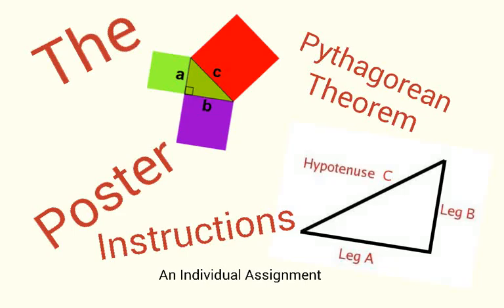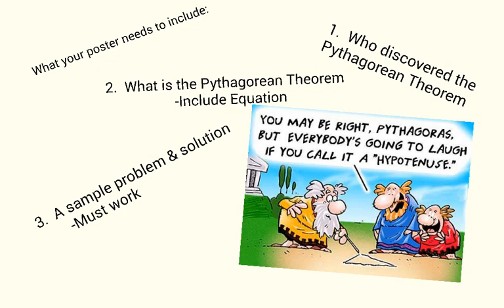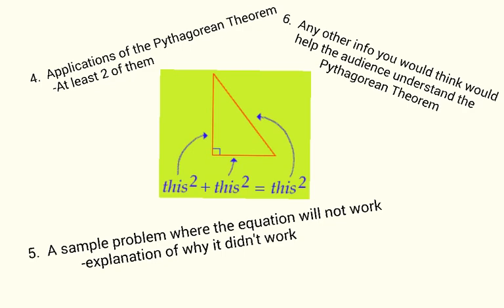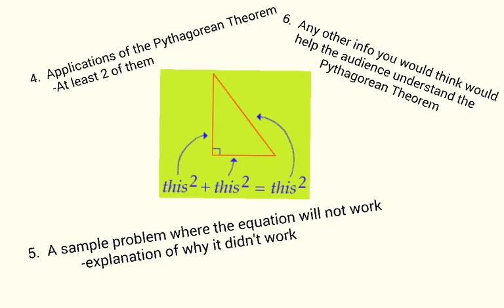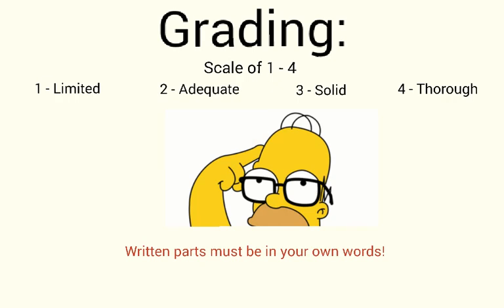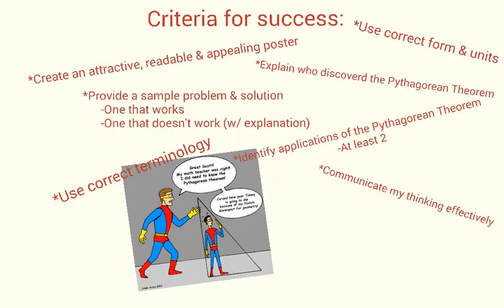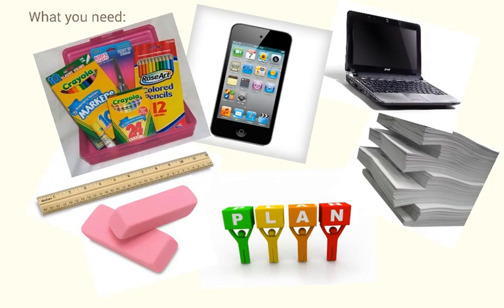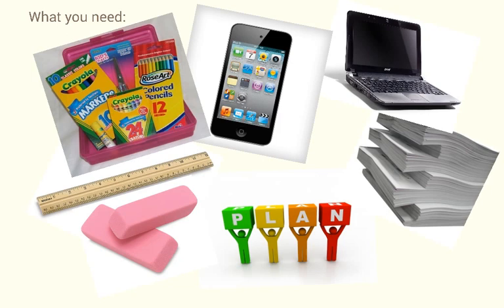Pythagorean Thereom Poster Instructional